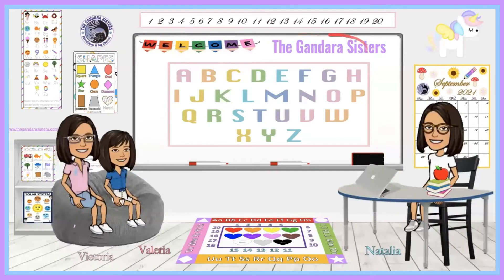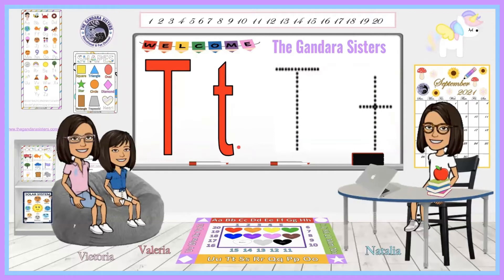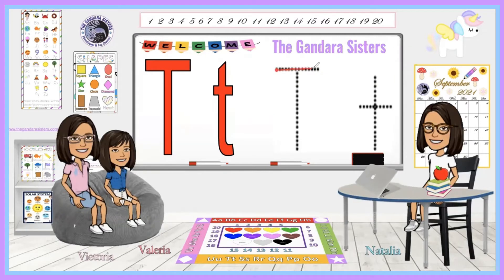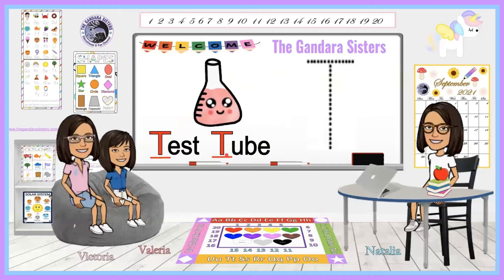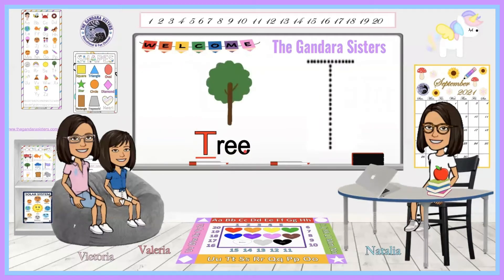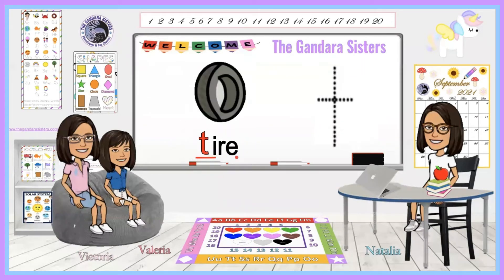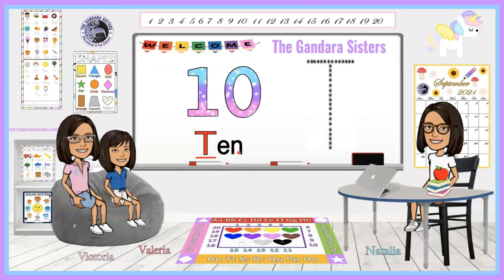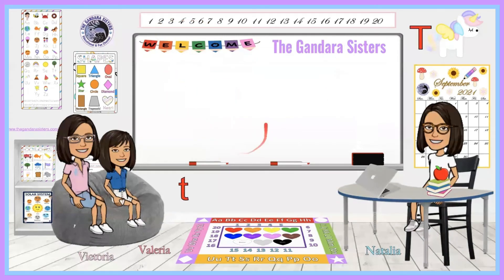Letter T |Educational Video| Letter Tt video for Kids| Children Learning video| The Gandara Sisters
Hi Amazing Friends! 👋🙏

What time is it? It's learning time with The Gandara Sisters!

Come learn with us! Today we will be learning about the letter Tt. Where children will learn to recognize the letter, letter sounds and handwriting skills, how to write the letter Tt.  While we show interactive and visual examples of the letter Tt by watching The Gandara Sisters videos.

See you in the next educational, fun and inspirational  video.

 If you like this video and find it Educational or that it can help a child please

Let’s be friends: Instagram | Facebook | Tiktok: The Gandara Sisters ❤️

All videos are created, design, edited and drawn by Natalia and Victoria Gandara part of (c)The Gandara Sisters.